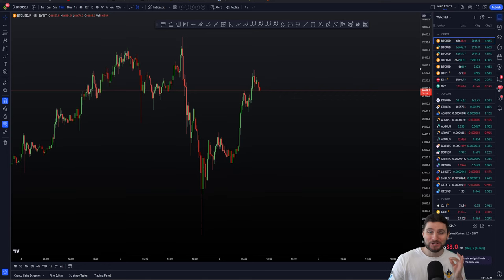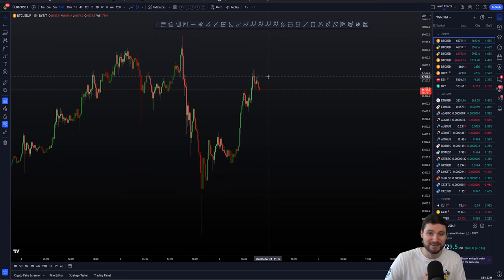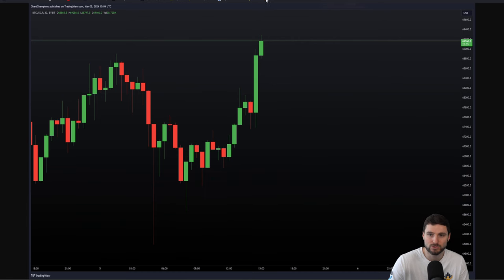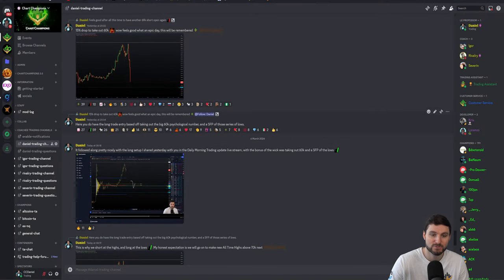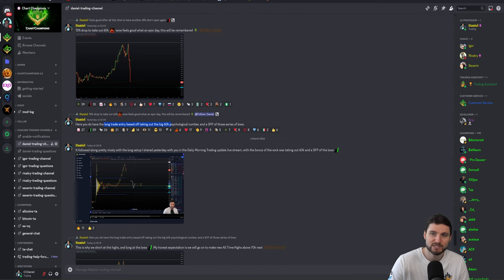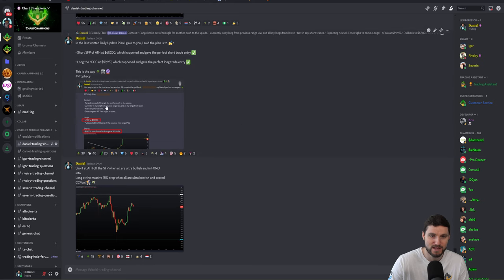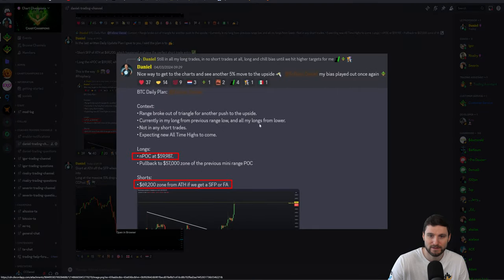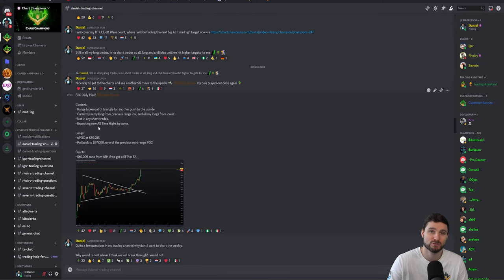Follow a clear trading plan to not get scared when trading big moves! 💰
If you get confused or worried about big Bitcoin moves you are missing something very important; a plan!  For all my trading updates first membership